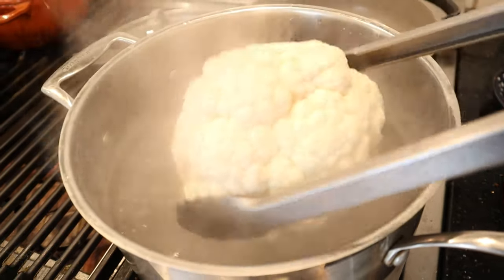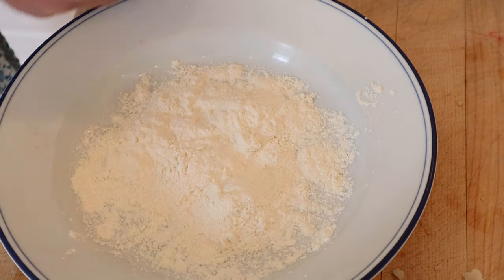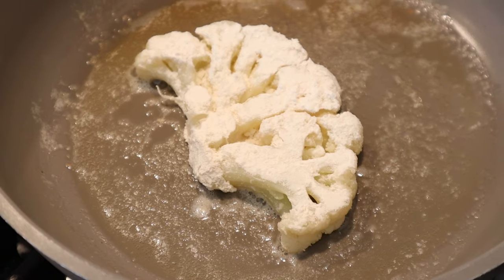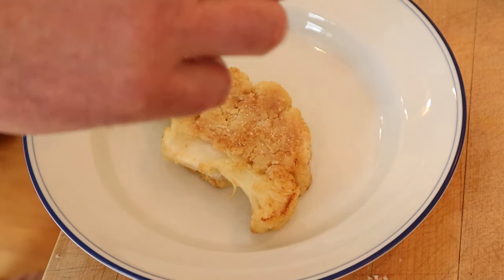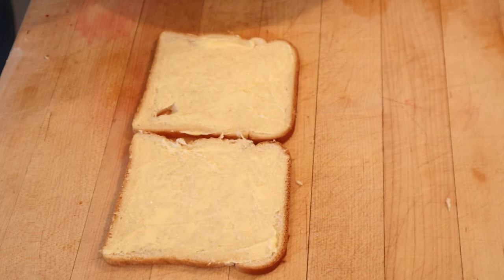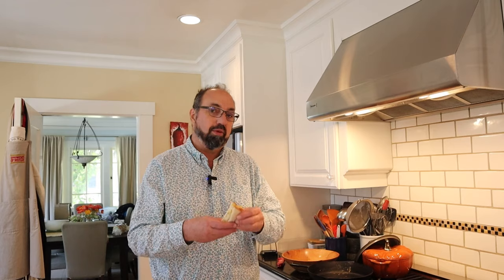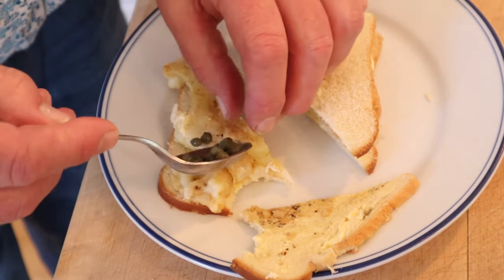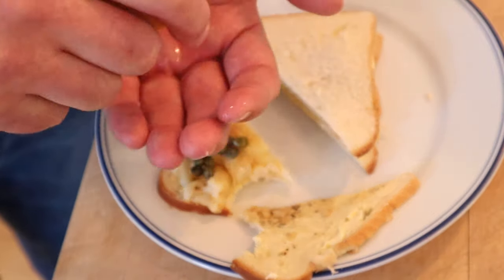Cauliflower Sandwich (1936) on Sandwiches of History⁣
Sure, you may have seen a bajillion recipes for cauliflower steaks over the last few years but it ain’t a new concept. Take the Cauliflower Sandwich from 1,001 Sandwiches of 1936. After boiling a head of cauliflower we slice steaks, dredge em in flour and fry in butter. Not only that, the recipe calls for salt and pepper! Still, it ain’t the most flavorful sandwich but it does lay the foundation for a tasty plus up.